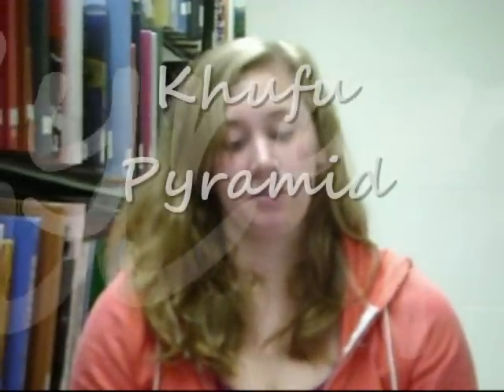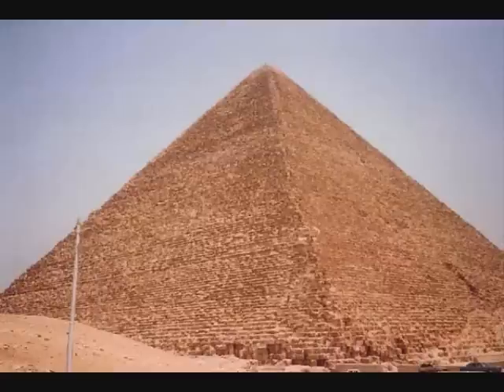Egyptian Math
project